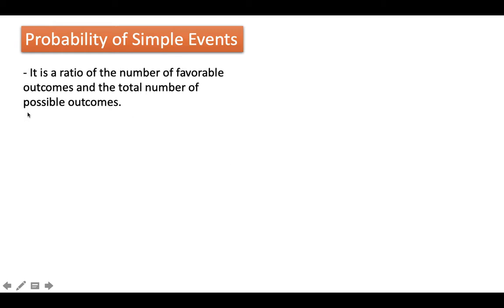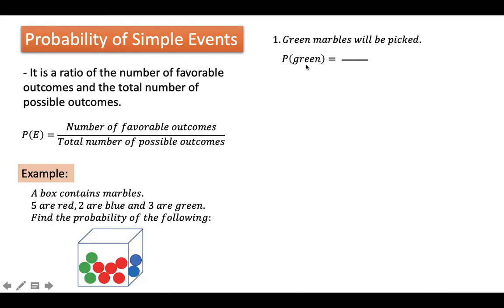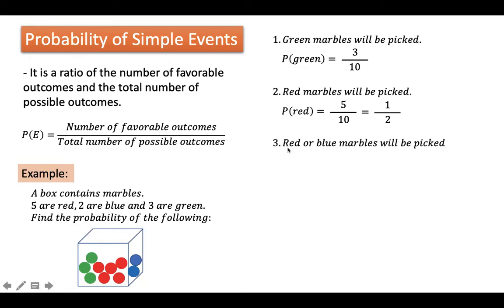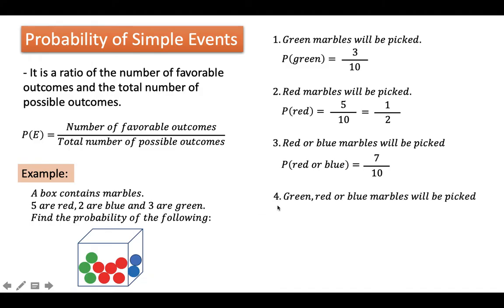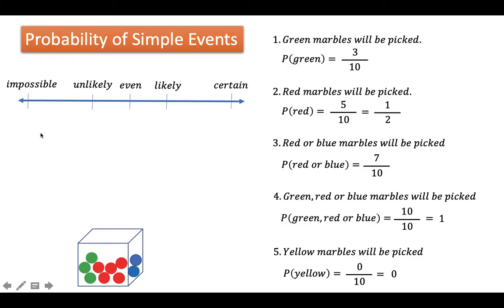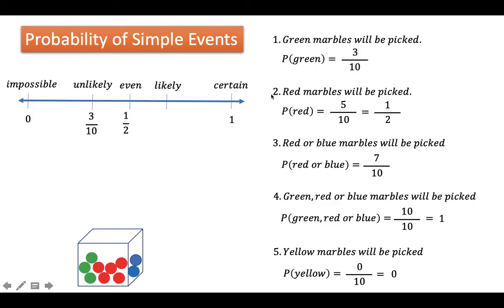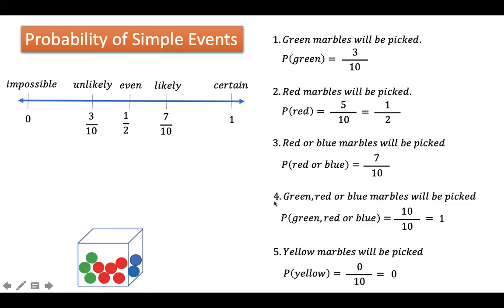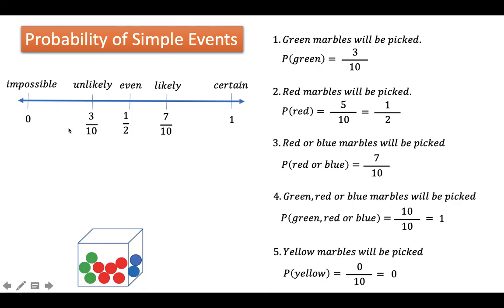Probability of Simple Events